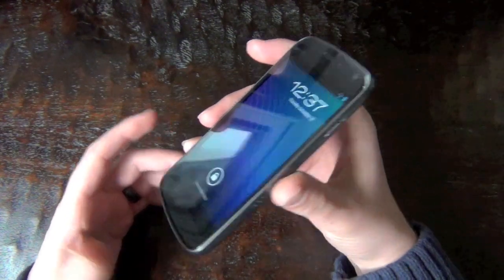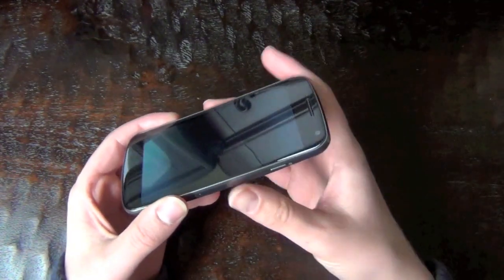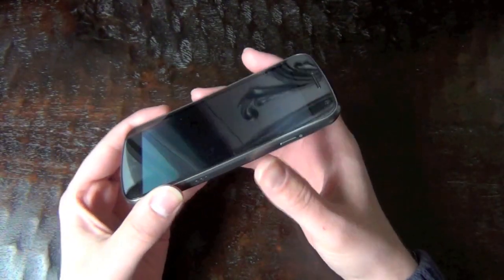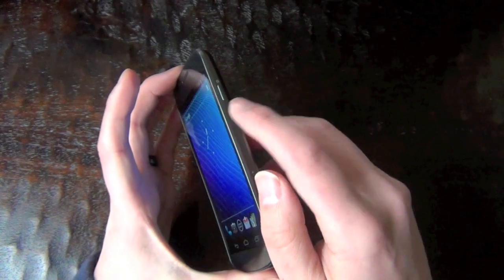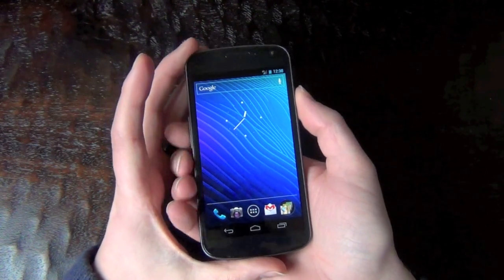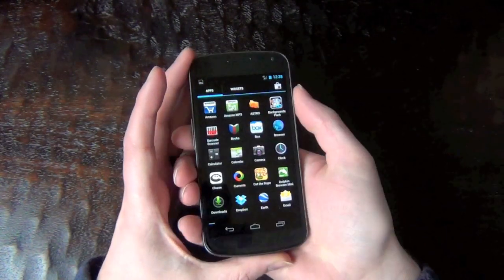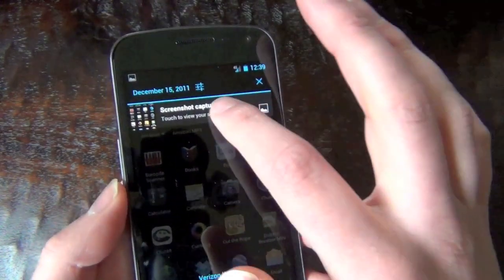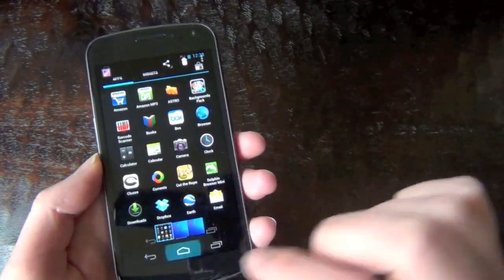How to: Take Screenshots on the Galaxy Nexus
- Native screenshots in Ice Cream Sandwich! Here is how to take them.